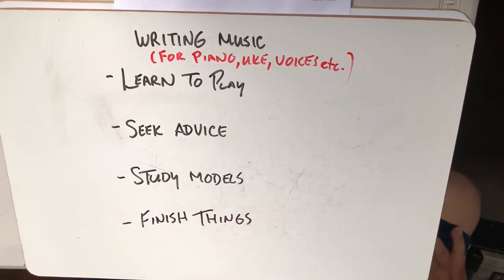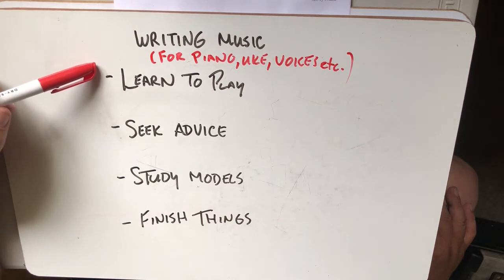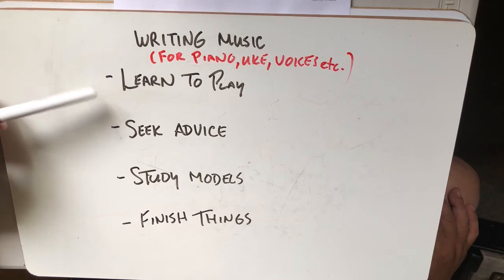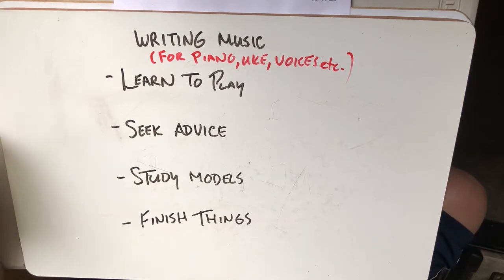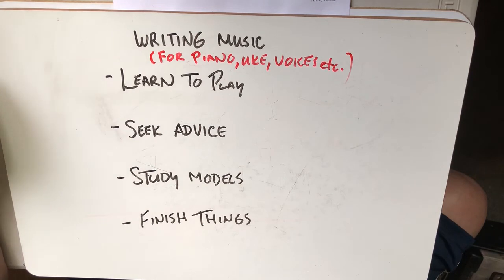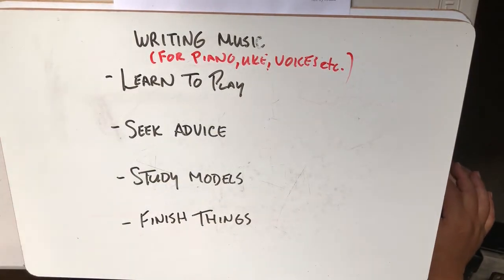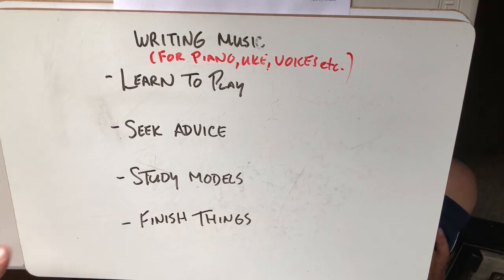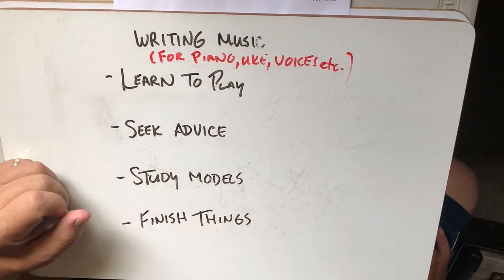Music 100 Lecture Video 26a FiL Intro to Writing piano Accompaniments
FiL (Falling in Love) About writing a piano accompaniment (intro)